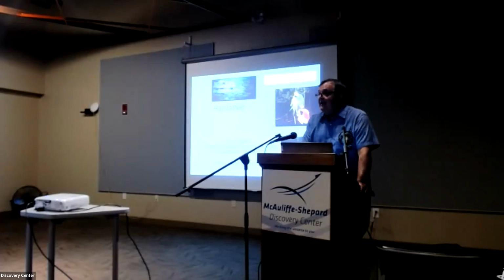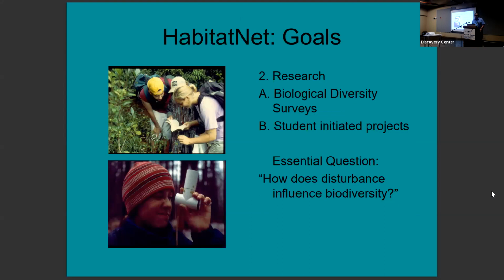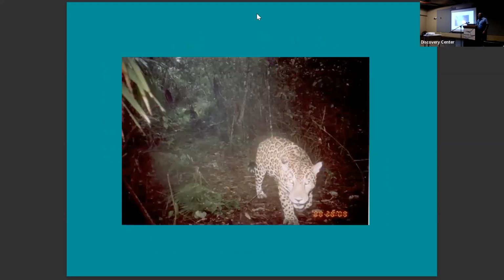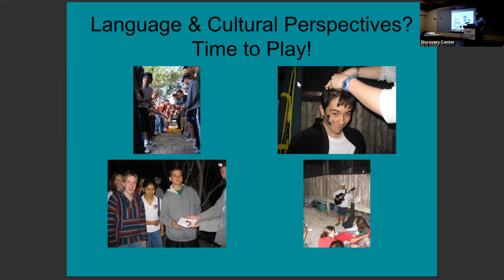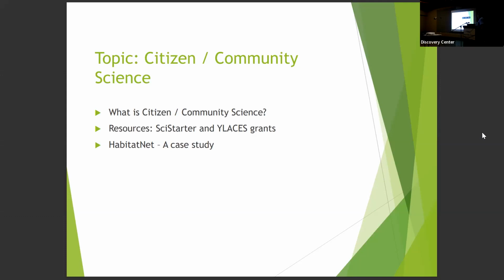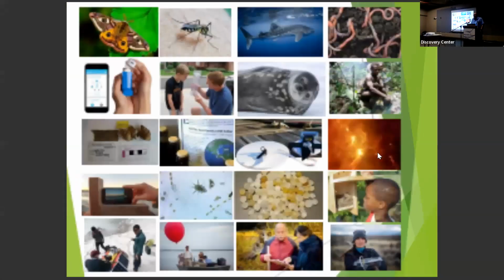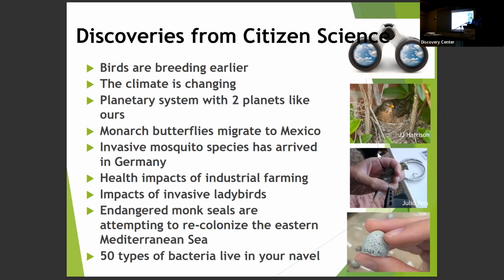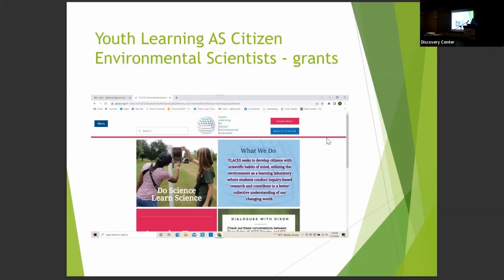Super Stellar Saturday: Community Science & You: a Guide to Studying the Natural World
September 2022

The word “scientist” was first coined and used to a describe a 19th century woman. In this presentation, Dan Bisaccio will introduce you to HabitatNet, a citizen/ community science biodiversity project that he developed as a high school teacher and then discuss what “citizen / community science” is all about.
He will include resources for exploring and joining a community of scientists exploring and collecting data that makes meaning of our natural world (including astronomy, botany, wildlife studies, chemistry, physics, etc.).
How do you get started? How do you get funding for your project? How do teachers and students get involved as scientists? Dan will guide you to free and readily available resources that will assist you!